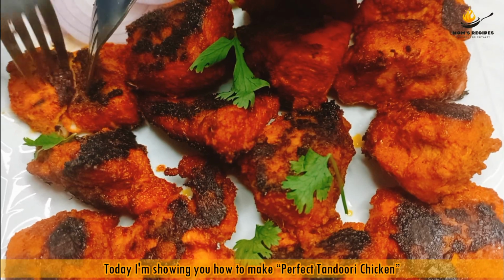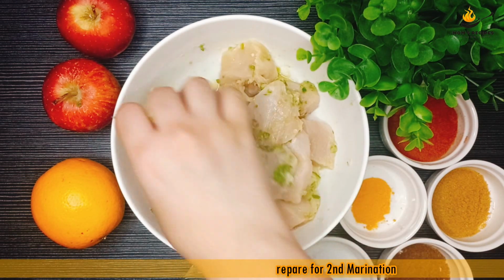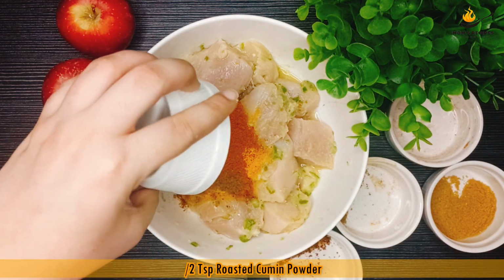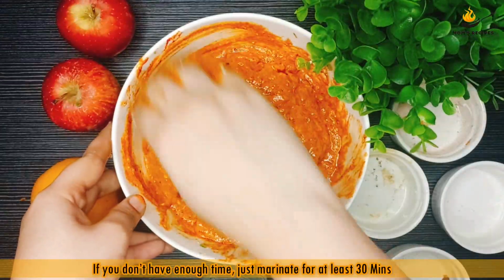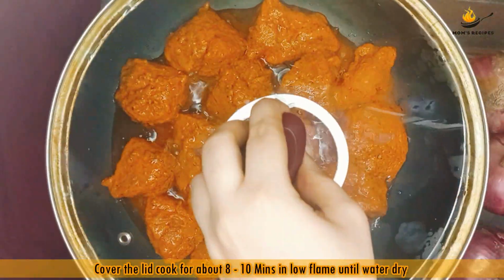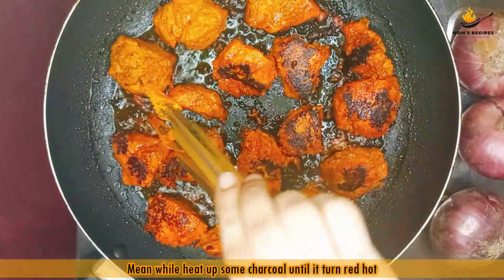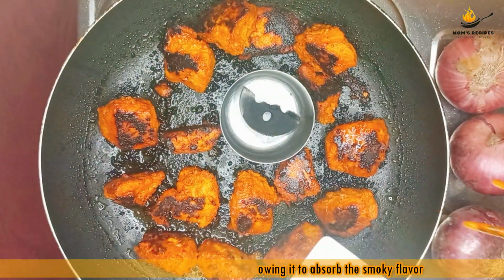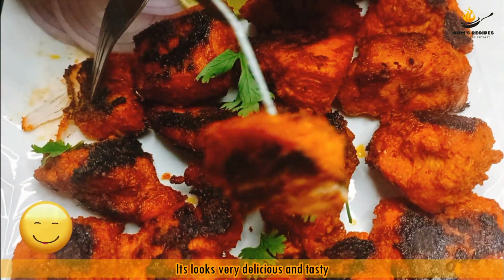Hyderabadi Tandoori Chicken Tikka without oven|Recipe16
A perfect Tandoori Chicken Tikka in a pan | Tandoori Chicken Tikka
Flavors for royalty.

Our Previous Videos pls check it out

▶▶ friends, if you like the recipes from our delicious recipes, then:
👍 Rate videos with likes and comments - this will help our channel's development.
📢 If you have any interesting recipes or suggestions, be sure to share them in the comments.